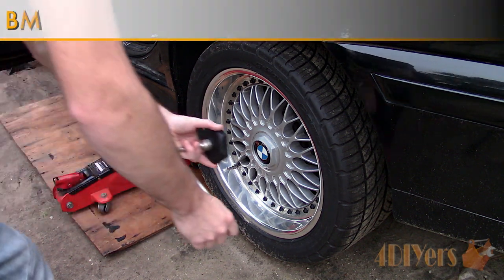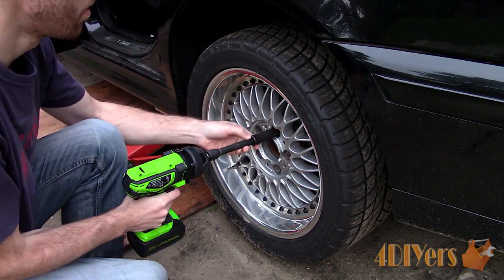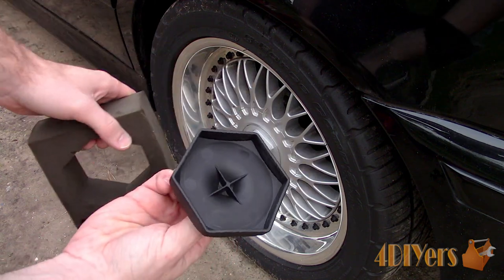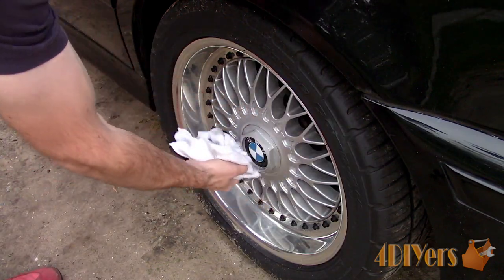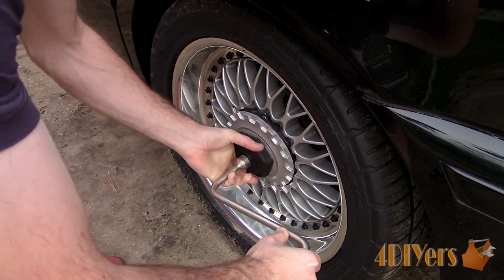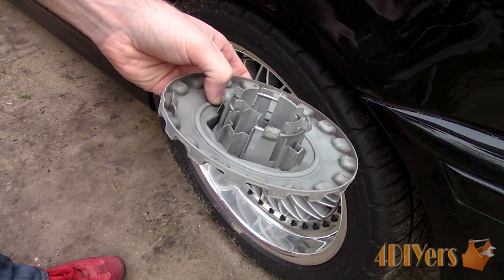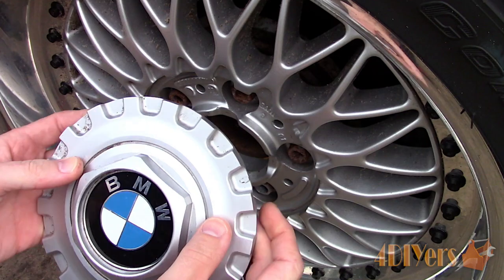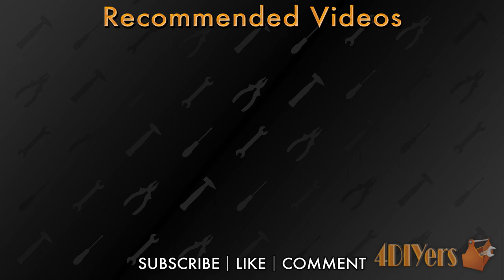How to: BMW Style 5 or BBS RC090 Center Cap Removal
How to remove the center caps on BMW Style 5s or also know as BBS RC090. Someone had requested this video quite a while ago, so I had a little time to throw this together. These are quite easy to remove, do no use a screwdriver which I have seen some use in the past. Prying at the caps will chew up the edges, chip the paint, and even crack the caps. BMW has a center cap removal tool attachment in the trunk which is normally found in a foam block. This is normally in the spare tire well, either above or below the spare wheel. If you’ve lost yours, they’re fairly cheap to replace from the dealer, I’ll include the part number below in the description.

Tools/Supplies Needed:
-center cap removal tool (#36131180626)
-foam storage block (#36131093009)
-17mm socket
-ratchet
-wheel wrench
-clean rag

Procedure:
-normally I like to clean the cap off with a clean cloth to remove any dirt which may scratch the paint
-insert the removal tool
-on the rear of the removal tool is a 17mm hex head, same size as what is used on the lug studs, so you can use your wheel wrench on this
-turn the cap counter clockwise, as it’s turning it will push out of it’s location
-then remove
-for reinstallation, I also like to clean the edge of the hole with a clean rag so the paint doesn’t get scratch by any dirt
-there will be an arrow on the cap which is to be aligned with a line around the opening
-if this is not aligned, the cap may not fit correctly and you can risk it falling out
-push and it’ll snap into place
-I usually give it a little wiggle to ensure it’s seated correctly